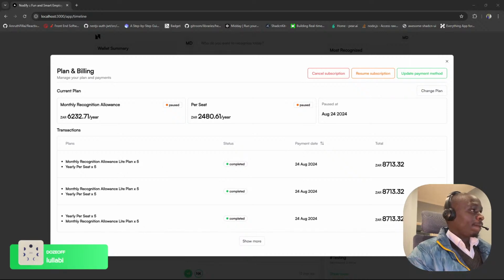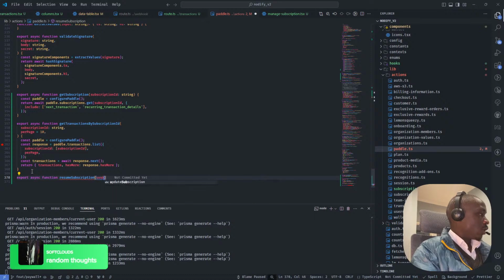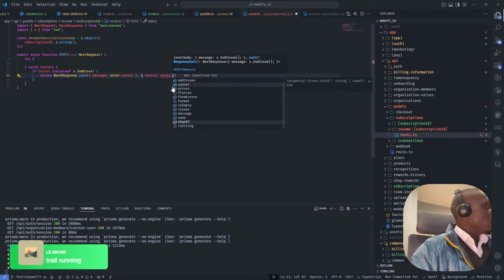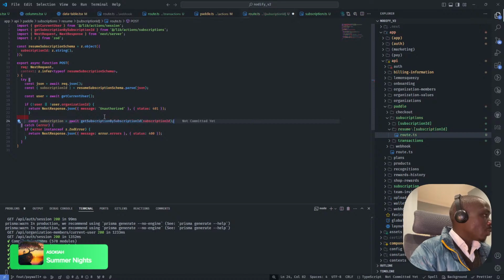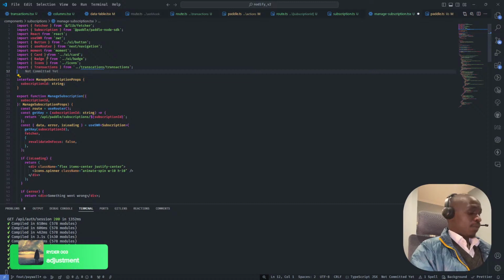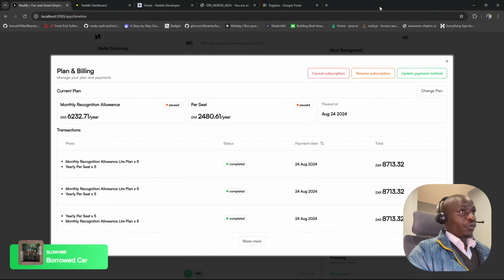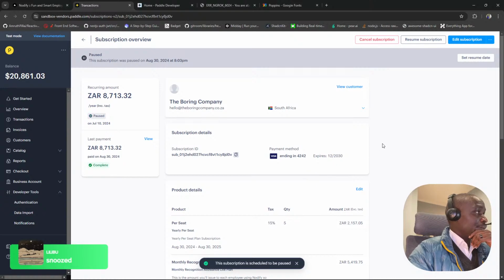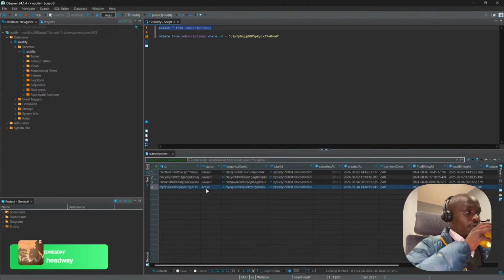Building Nodify || Stream 007 - Live Coding My Tech Startup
It's a friday. Grab a drink and help build my start up.